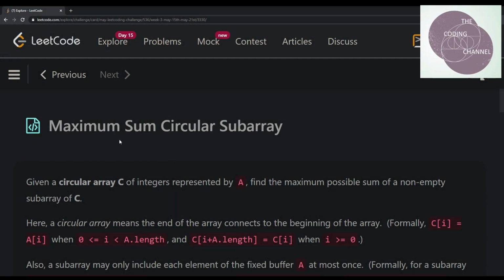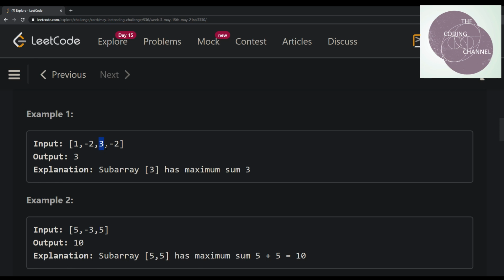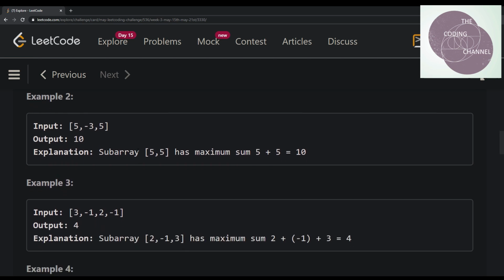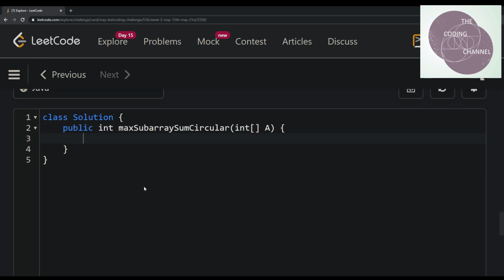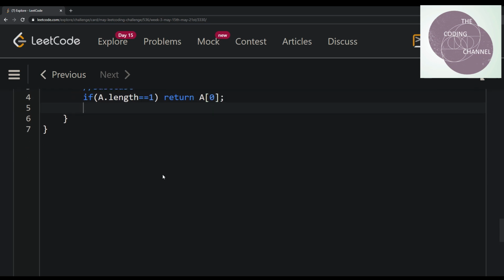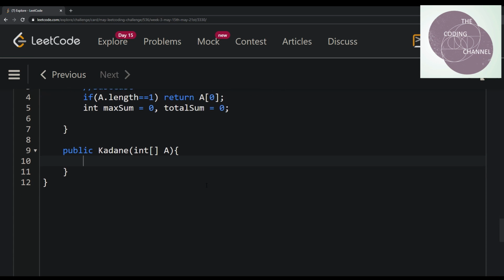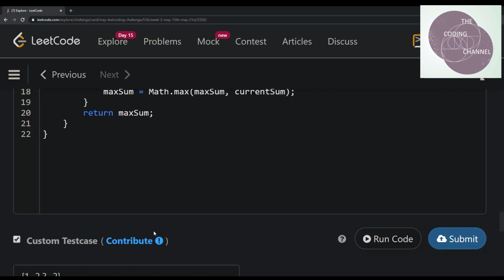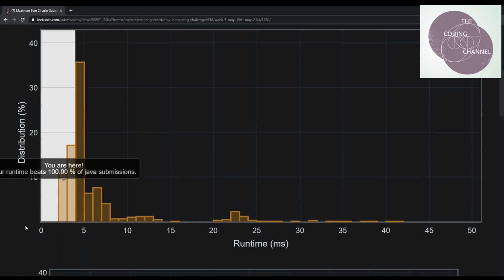Day 15 - Maximum Sum Circular Subarray [LeetCode]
Day 15 of LeetCode's May 202 daily challenge